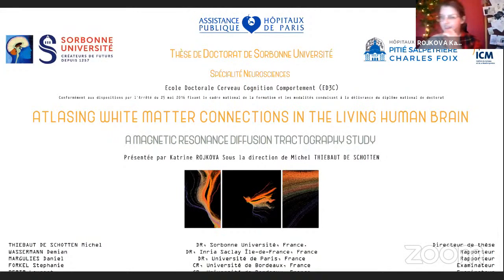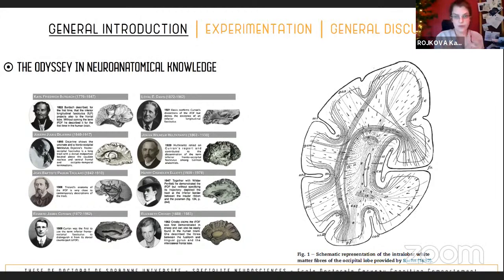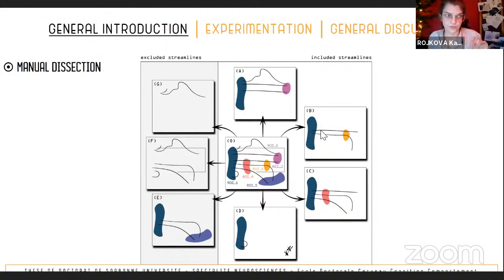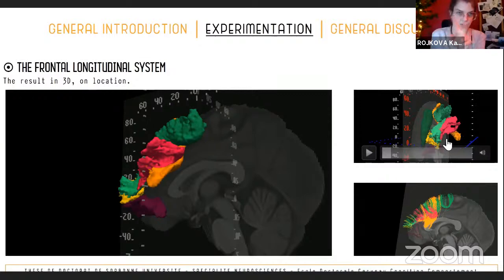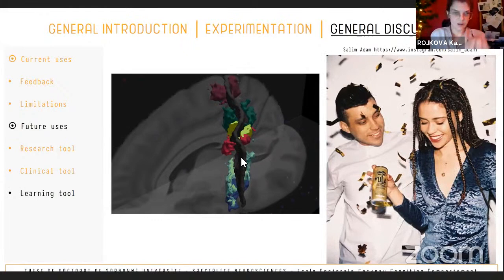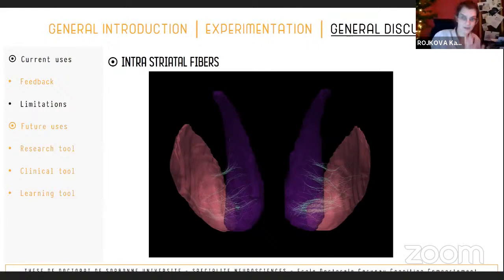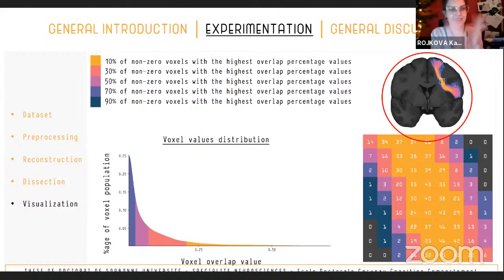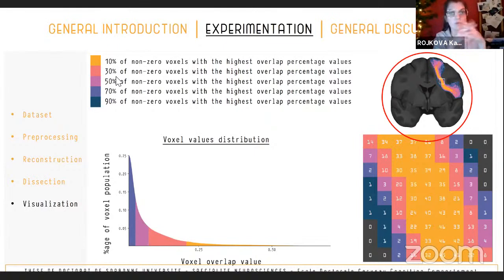Katrine ROJKOVA PhD Viva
Title: Atlasing white matter connections in the living human brain

Abstract: In neuroscience, there is a growing consensus that higher cognitive functions may be supported by distributed networks involving different cerebral regions, rather than by single brain areas. Communication within these networks is mediated by white matter tracts and is particularly prominent in the frontal lobes for the control and integration of information. However, the detailed mapping of frontal connections remains incomplete, albeit crucial to an increased understanding of these cognitive functions. Based on 47 high-resolution diffusion-weighted imaging datasets (age range 22-71 years), we built a statistical normative atlas of the frontal lobe connections in stereotaxic space, using state-of-the-art spherical deconvolution tractography. We dissected 55 tracts including U-shaped fibers. We further characterized these tracts by measuring their correlation with age and education level. We reported age-related differences in the microstructural organization of several, specific frontal fiber tracts, but found no correlation with education level. Future voxel-based analyses, such as voxel-based morphometry or tract-based spatial statistics studies, may benefit from our atlas by identifying the tracts and networks involved in frontal functions. Our atlas will also build the capacity of clinicians to further understand the mechanisms involved in brain recovery and plasticity, as well as assist clinicians in the diagnosis of disconnection or abnormality within specific tracts of individual patients with various brain diseases.